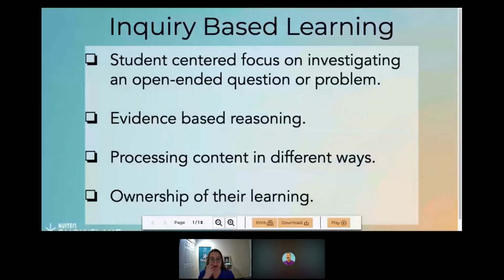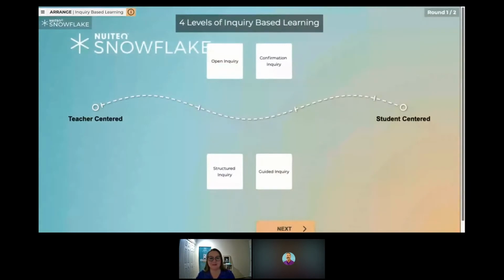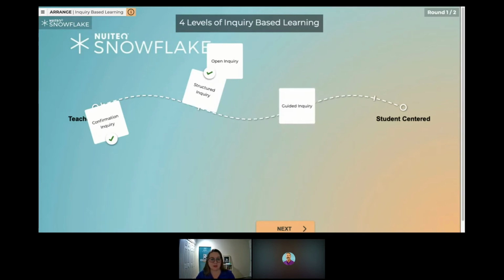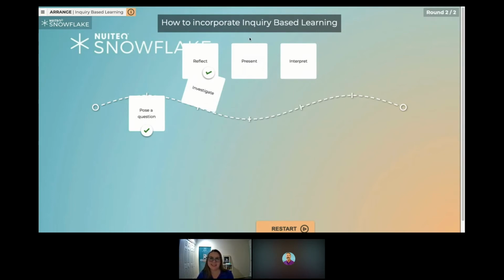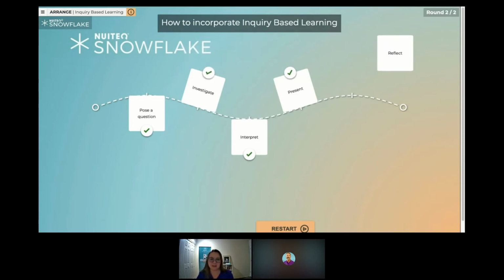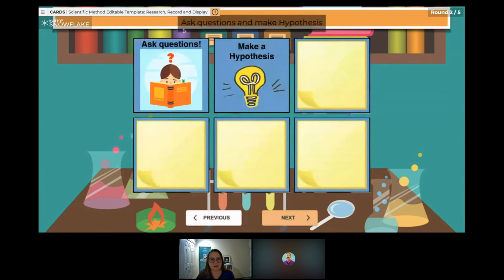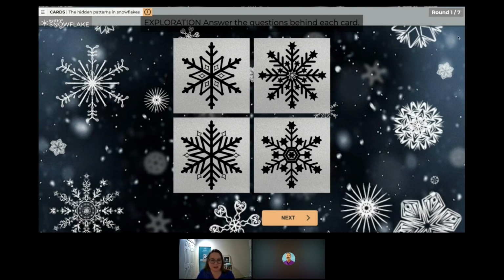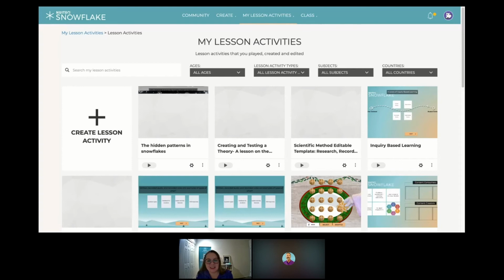Chorus Q&A Webinar 37 : Project Versus Inquiry Based Learning